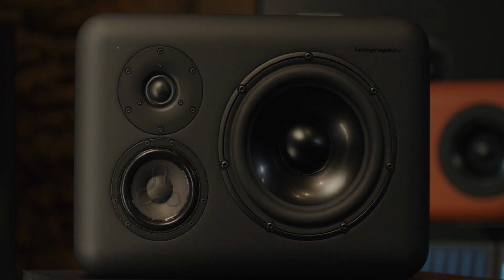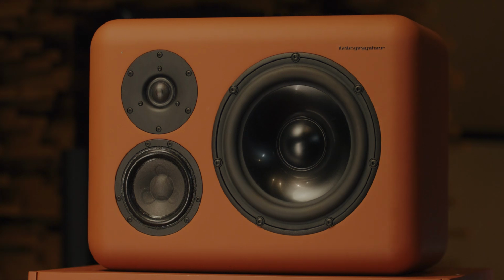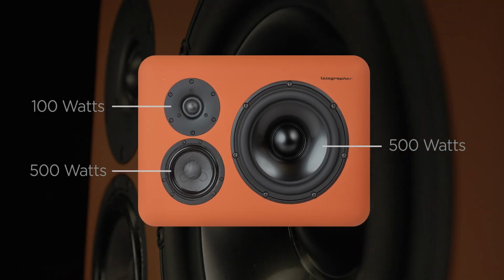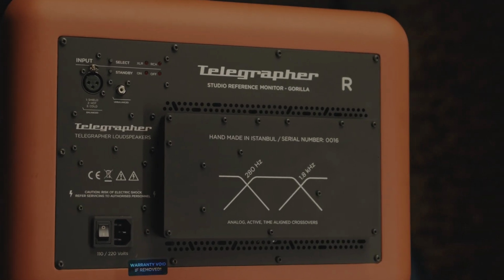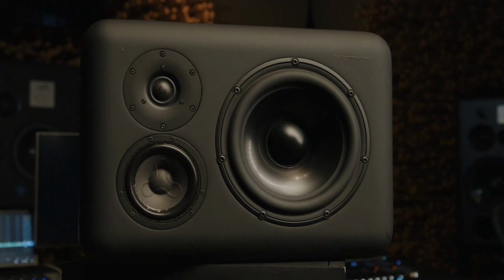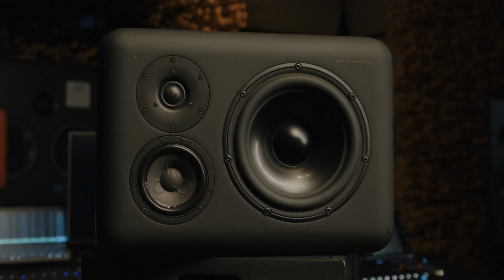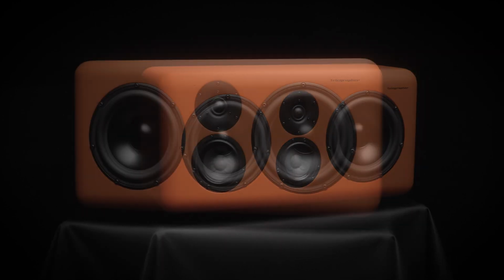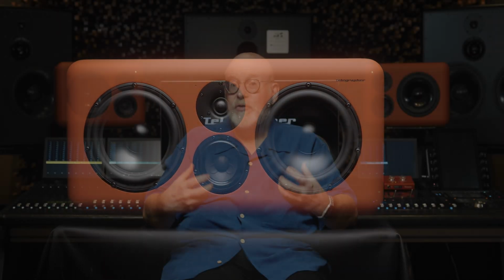Introduction to Gorilla & Gorilla S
Mastering engineer, producer, and composer Pieter Snapper delves into Telegrapher’s GORILLA & GORILLA S at Blackbird Studio C.

GORILLA is an analog, active three-way midfield monitor that delivers powerful bass, accurate midrange, and crisp high-end clarity for a superior, detailed listening experience.

Designed for audio professionals who demand precision and accuracy in mixing and mastering, GORILLA features a unique combination of rich analog warmth, dedicated amplification for each frequency range, and a sealed enclosure for exceptional transient response.